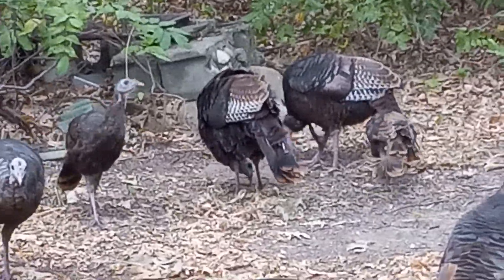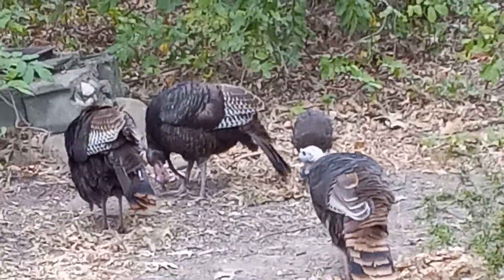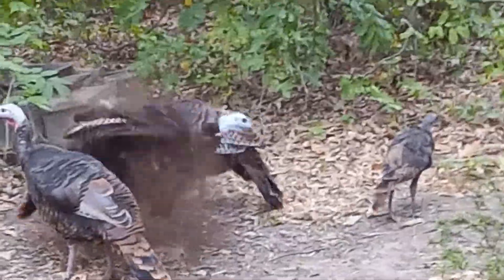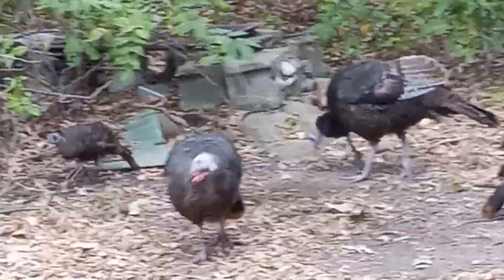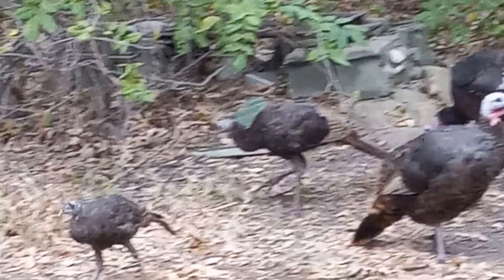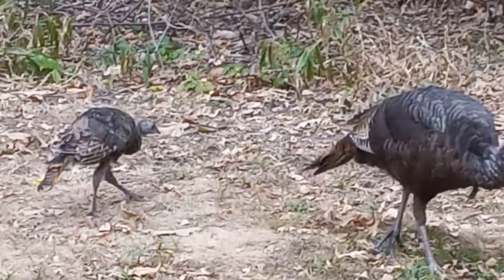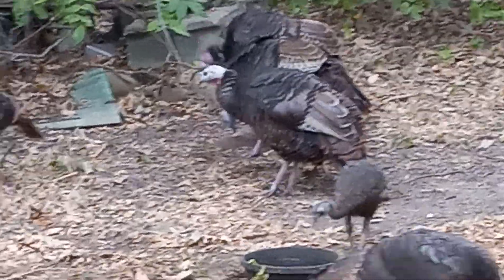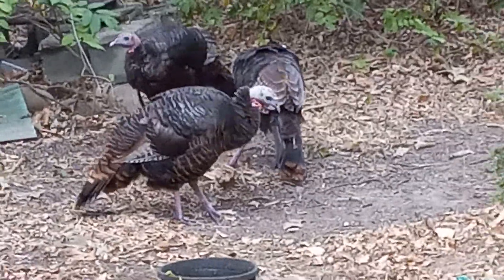Wild Turkey Hens and Fledglings